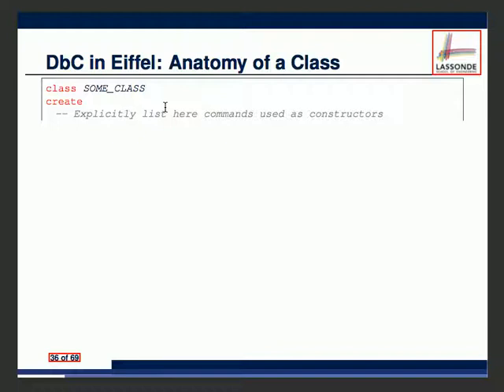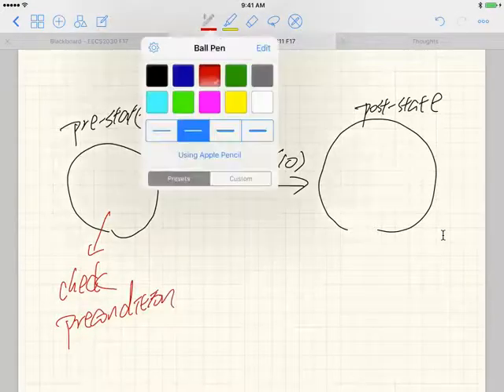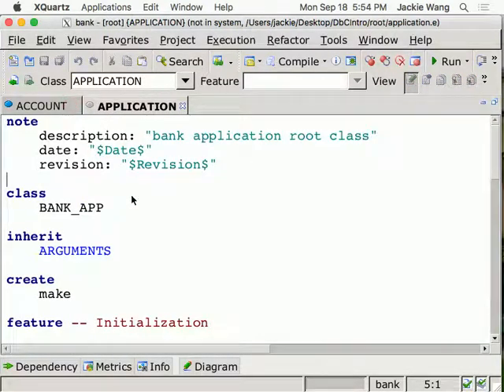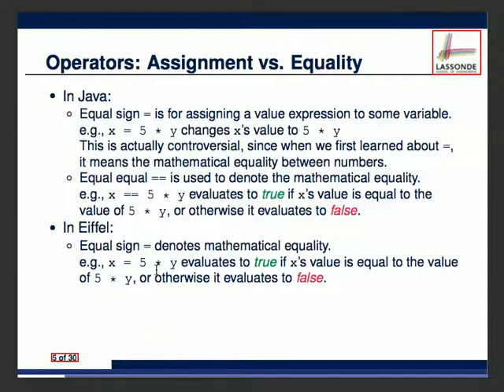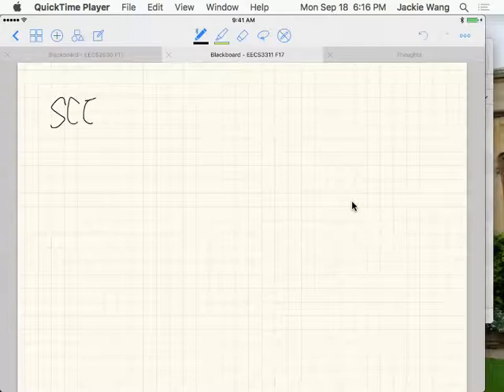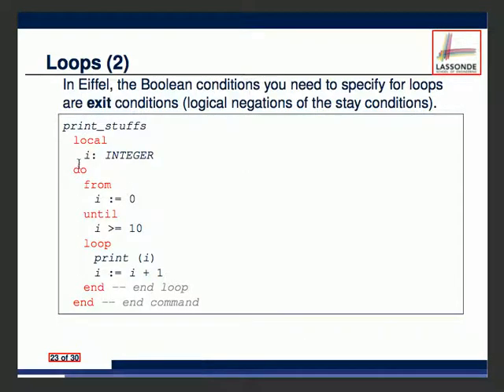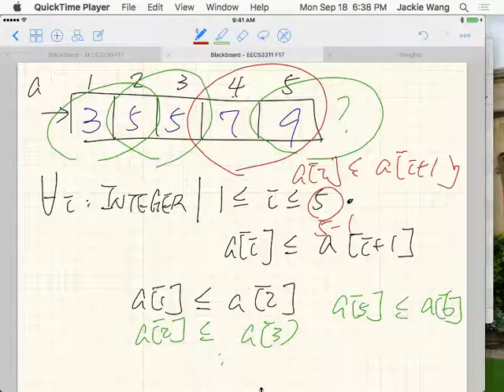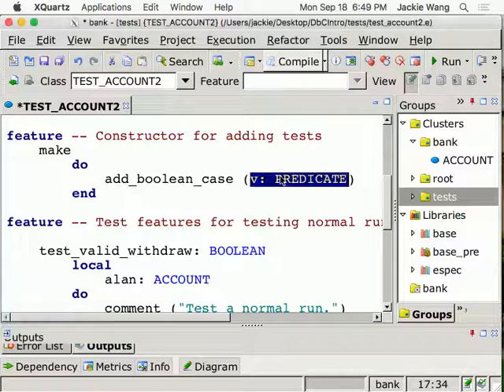EECS3311 2017 09 18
- Structures of classes and features
- Eiffel Syntax
- Writing ESpec tests